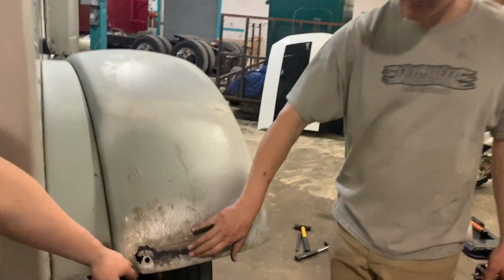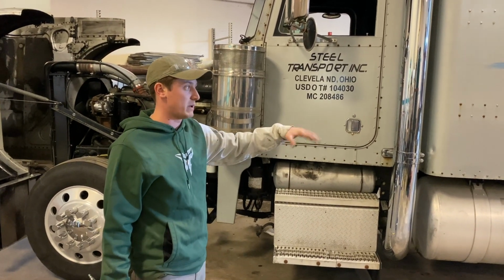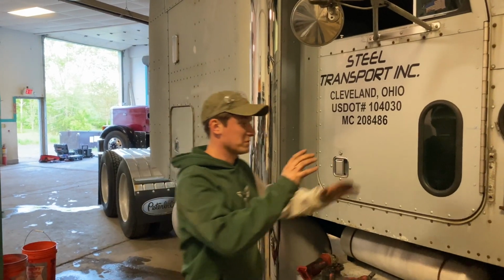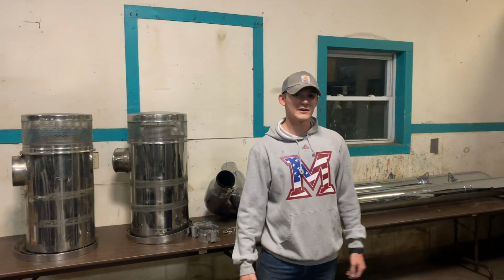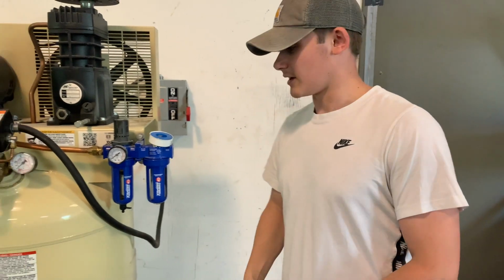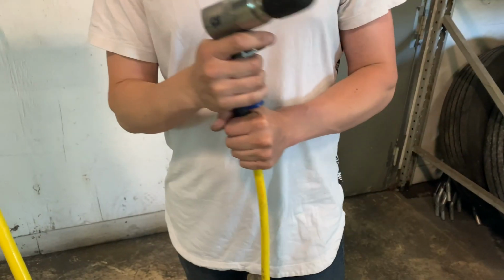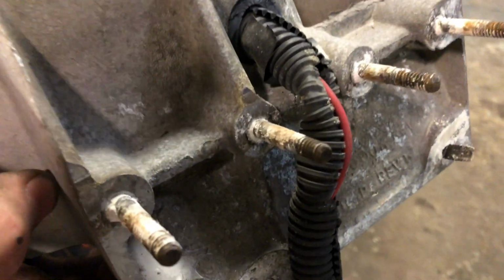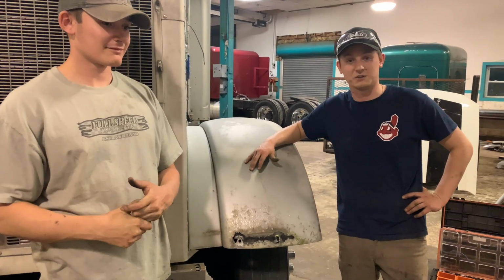Peterbilt 379 "TEARING IT APART FOR PAINT" Part 7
The 1994 Peterbilt is starting to not look like a truck at all! We managed to get most of the non-paintable parts off!! Man was some of those parts a pain in the neck to remove! Let us know what you think...

Truck:

1994 Peterbilt 379 Exhd.
Detroit Series 60
15 Speed

Dustbowl - Music Library iMovie

East Ender Long - Music Library iMovie

Two Seater Medium - Music Library iMovie